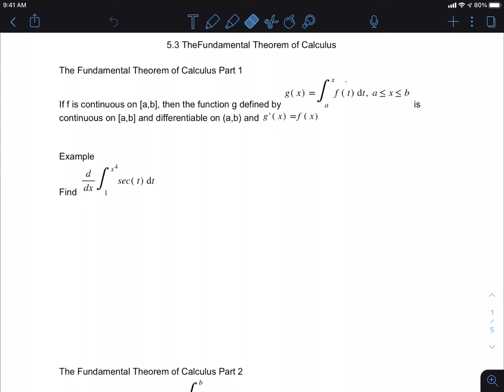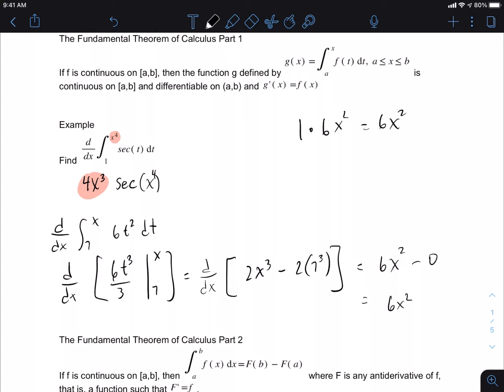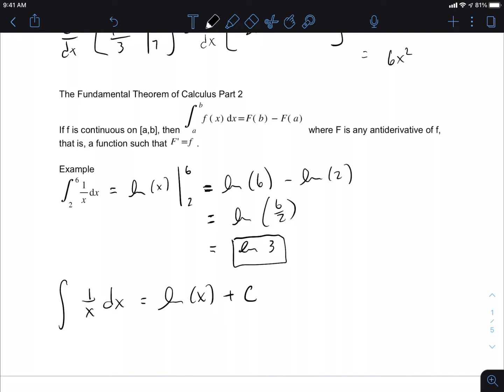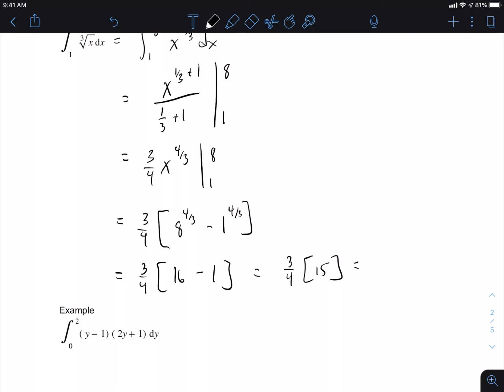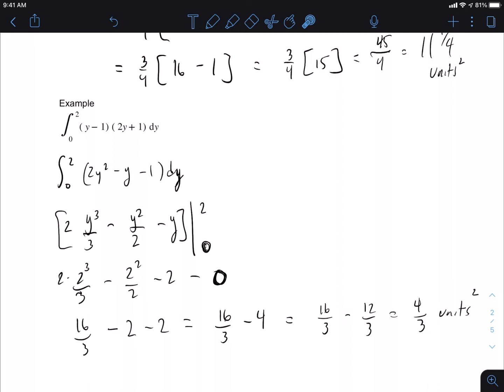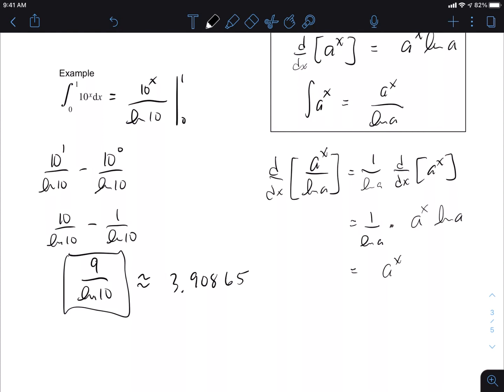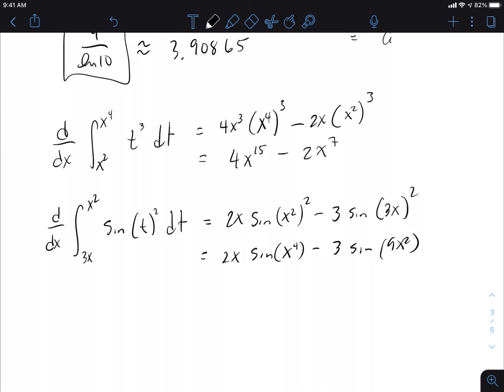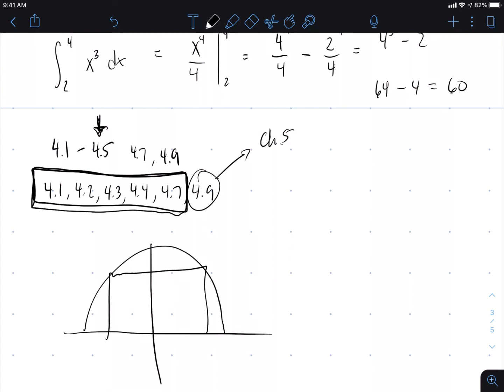5 3 The Fundamental Theorem of Calculus